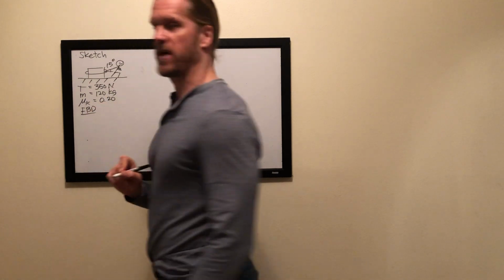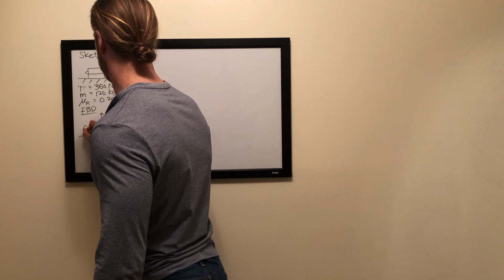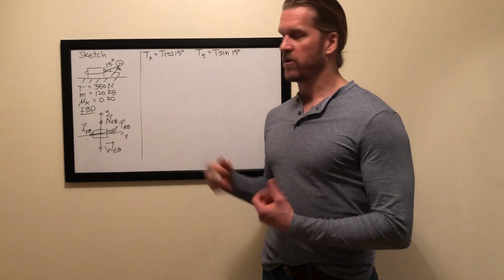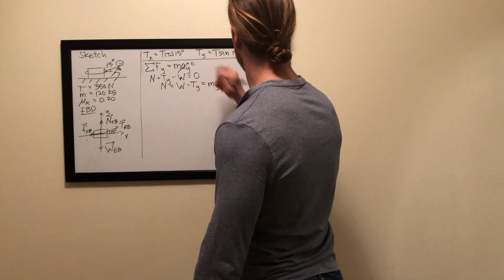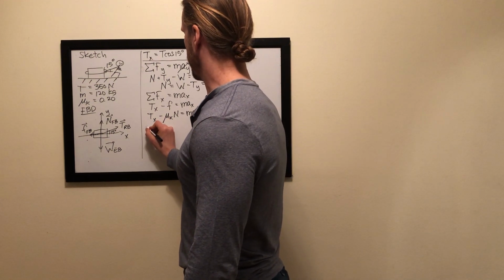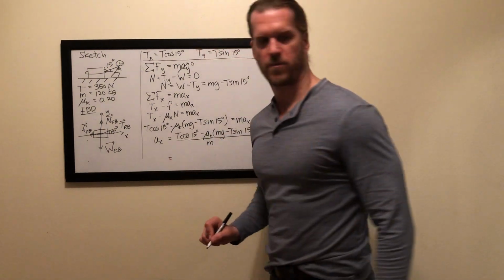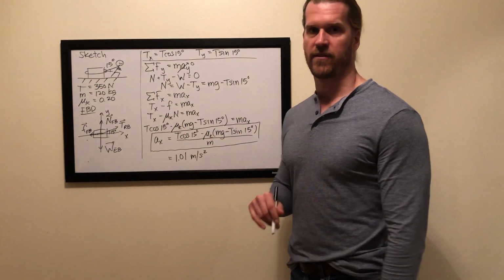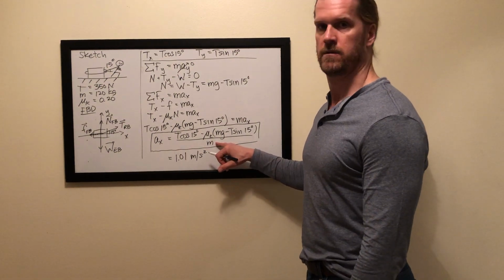Friction and Inclines WS Problem 1